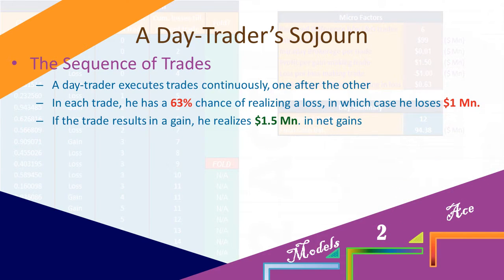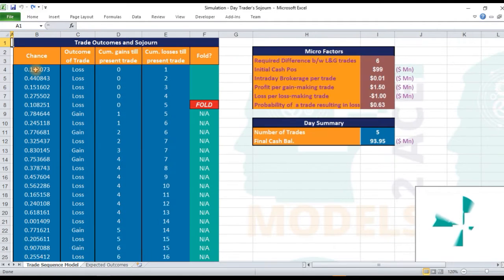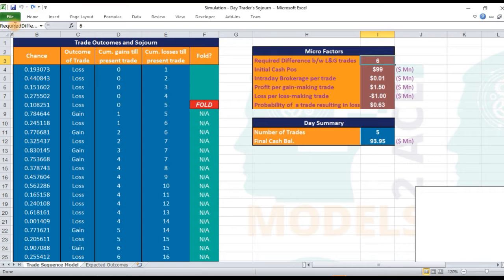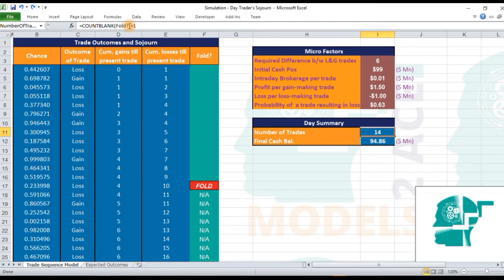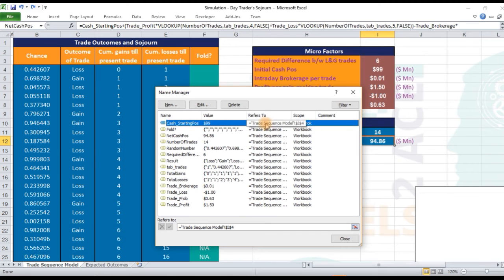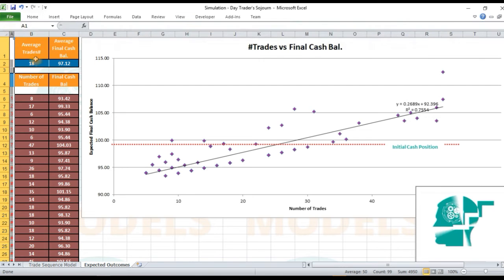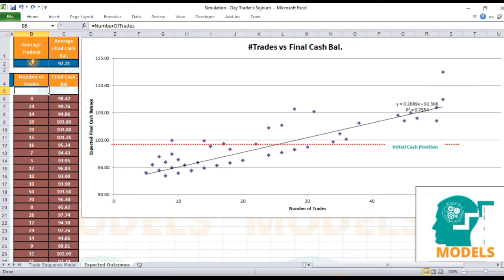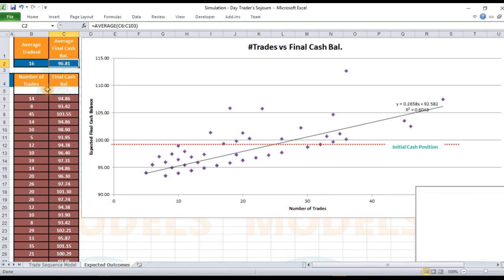Simulation Model : Expected EOD Net Cash Balance of a Day Trader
Models 2 Ace presents an excel-spread-sheet based model, to enable a day-trader to simulate a sequence of trades, their chance-driven outcomes and derive expected individual and aggregate outcomes to guide his trading decisions, using Simulation